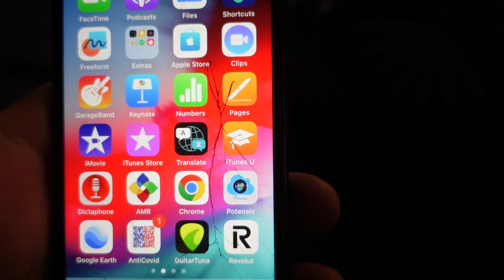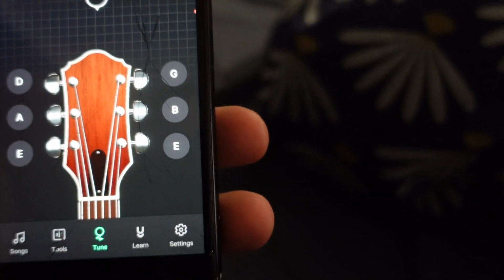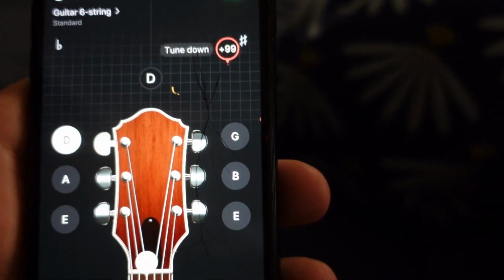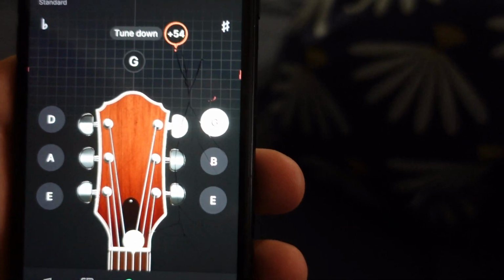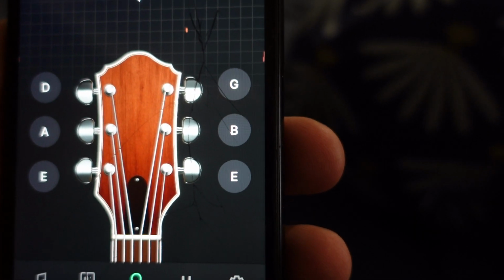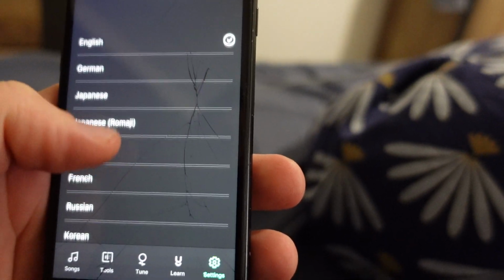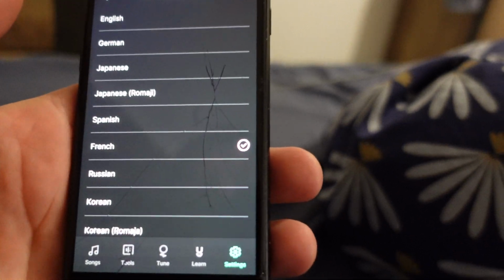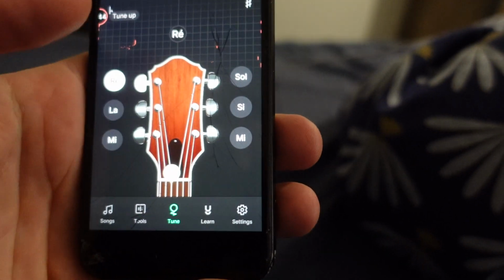How to Put GuitarTuna in Solfege Do Re Mi | Tuner App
Best deal on 5-star rated bluetooth headphones anywhere